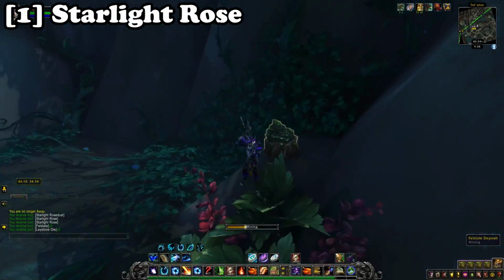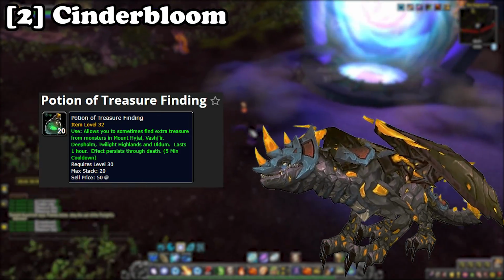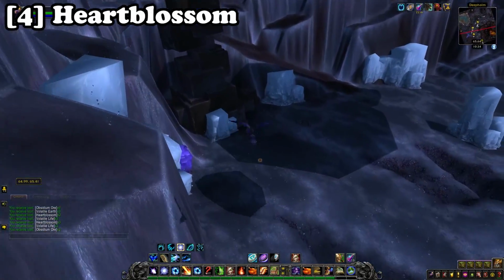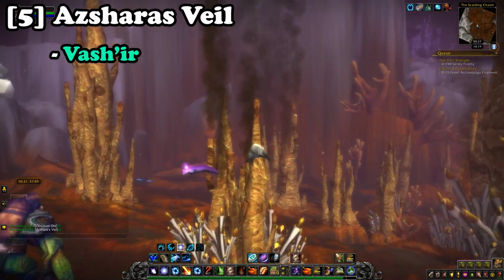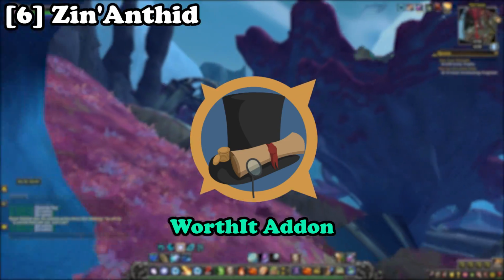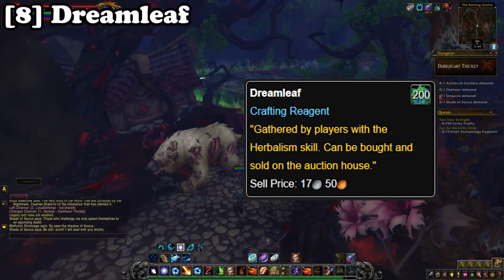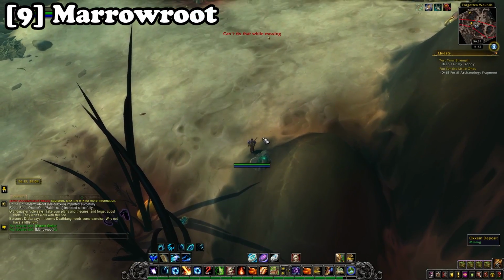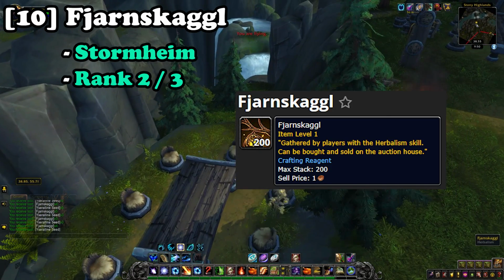10 Best Herbalism Gold Farms In WoW Shadowlands Gold Making